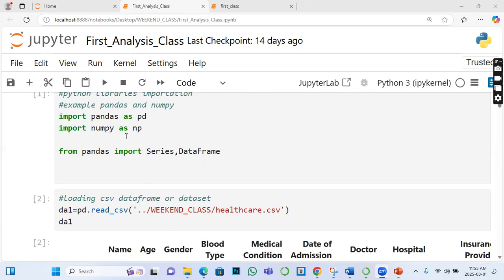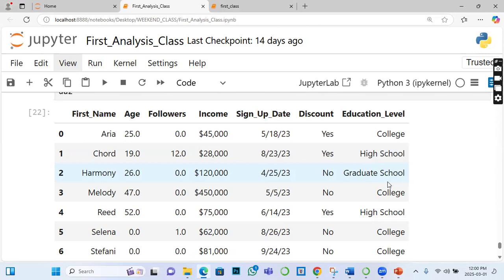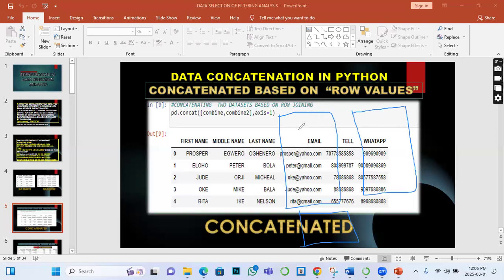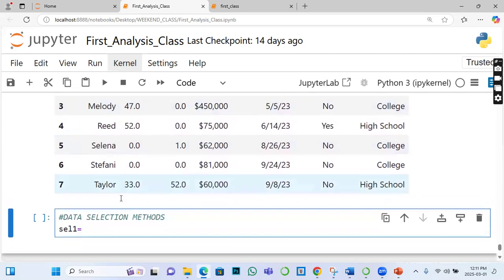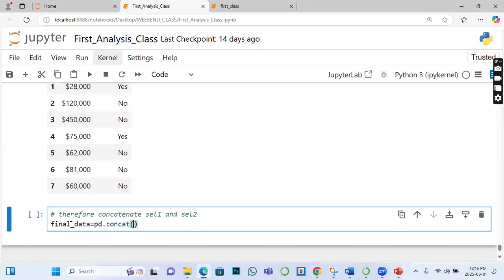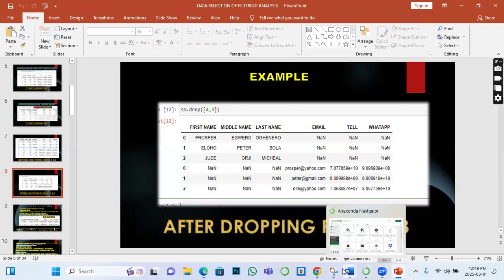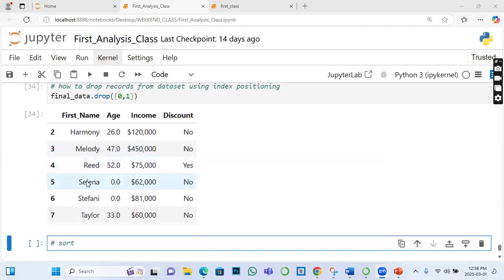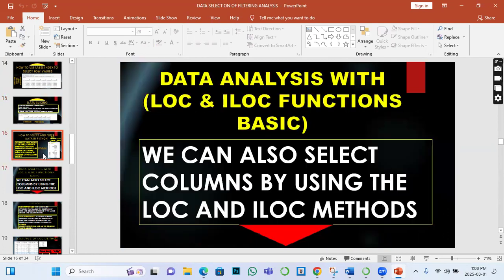DATA ANALYTICS WITH PYTHON - BY EGWERO PROSPER